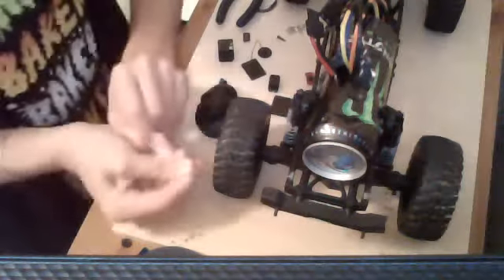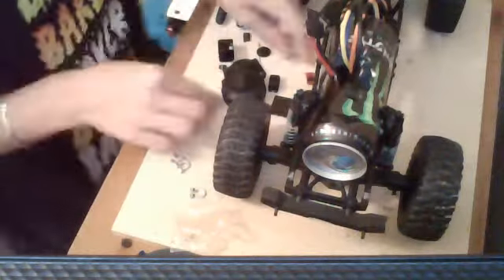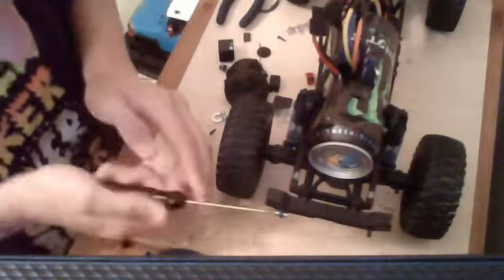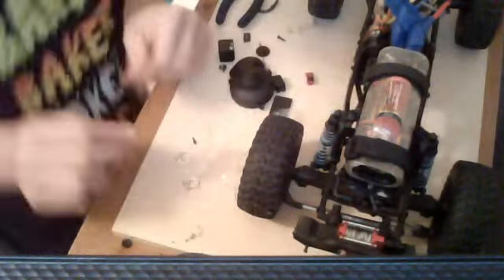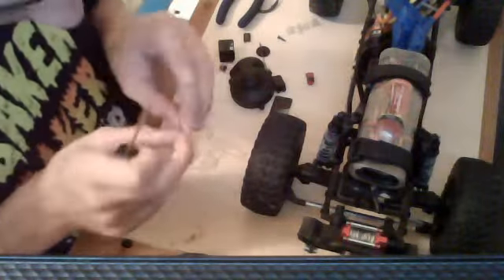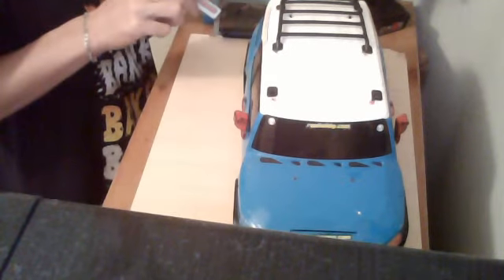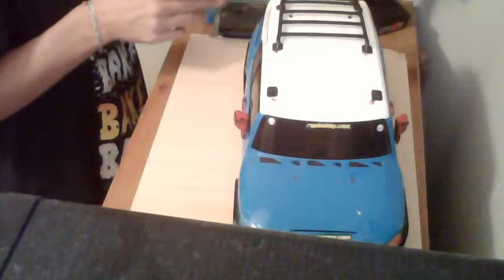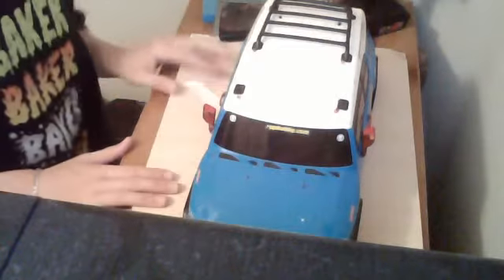RC ADVENTURE part 1 ready for a nother upgrade finish